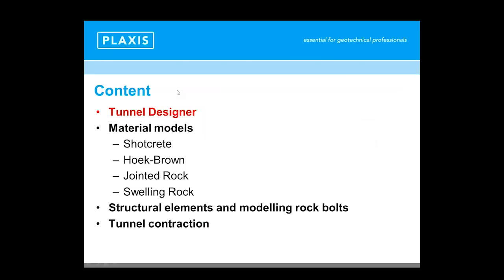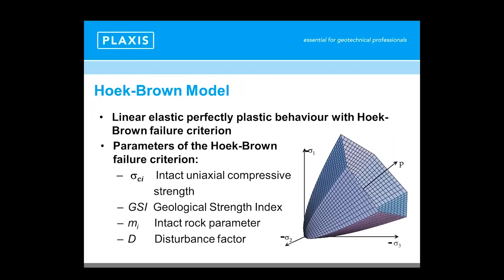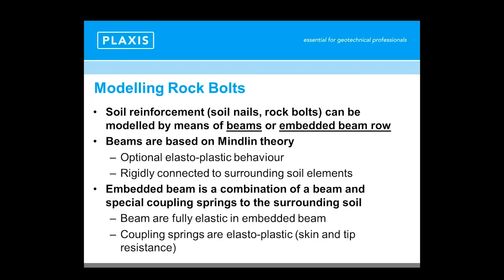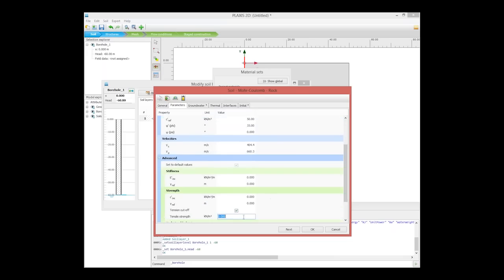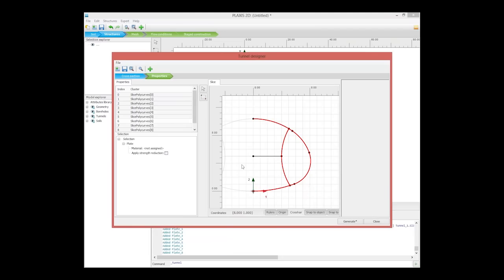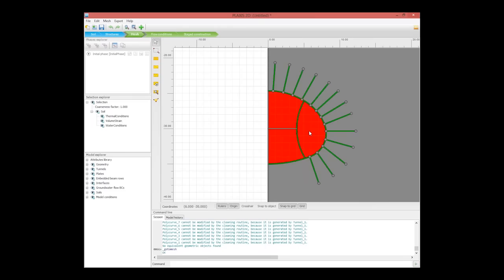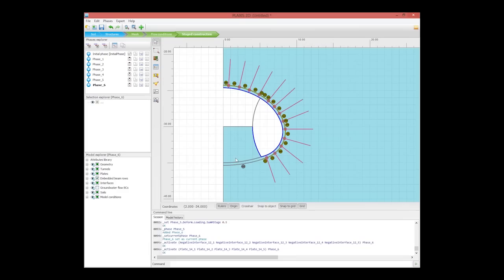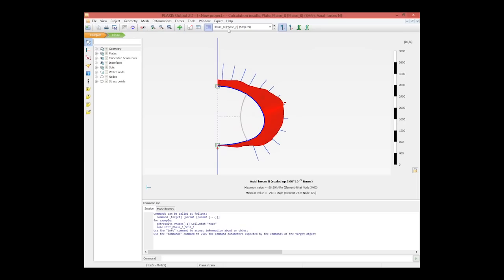PLAXIS Webinar: Tunnelling in Rock with PLAXIS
This webinar gives an overview of PLAXIS features for the modelling of tunnels and rocks in both 2D and 3D. A short demonstration is provided on the modelling of multi-stage tunnel excavation with rock bolts using PLAXIS 2D.

For upcoming webinars, trainings and workshop please visit our event

For specific FE modeling related questions, please contact PLAXIS Expert Services

0:00 - Introduction webinar
1:58 - Table of content presentation
2:45 - Tunnel Designer
7:21 - Material Models
7:34 - Shotcrete Model (UDSM)
8:50 - Hoek-Brown Model
9:57 - Jointed Rock Model
12:01 - Swelling Rock Model (UDSM)
13:11 - Structural Elements
14:15 - Modeling Rock bolts
18:40 - Tunnel Contraction
20:27 - End presentation
20:50 - Start demonstration modelling of multi-stage tunnel excavation with rock bolts using PLAXIS 2D
21:25 - Creation soil geometry
24:20 - Tunnel Geometry
33:00 - Adding rock bolts
37:20 - Generate mesh
40:10 - Staged construction
46:56 - Model results
47:45 - Evaluating model results
52:15 - Ending presentation & webinar